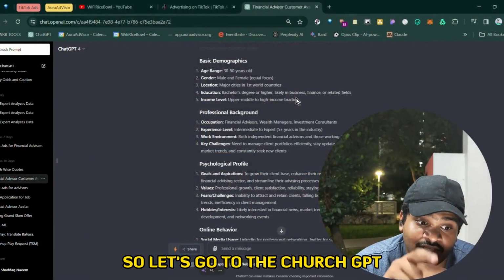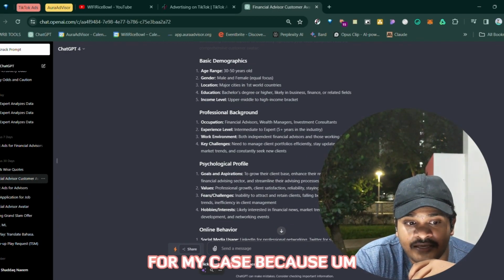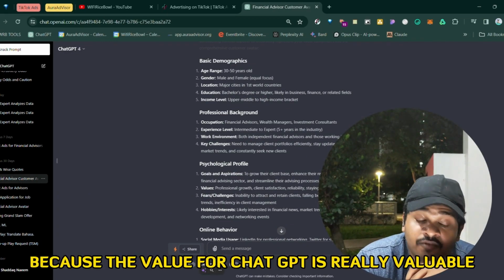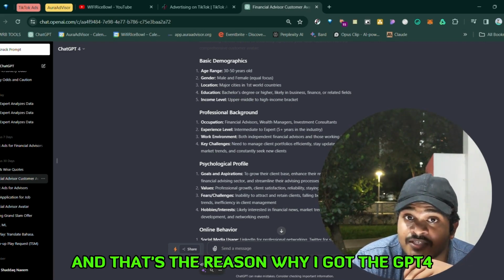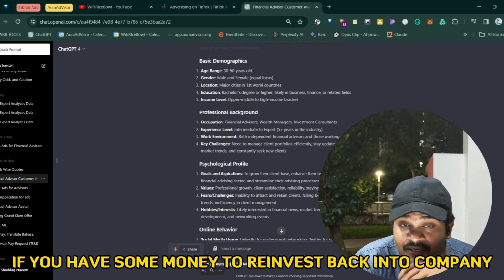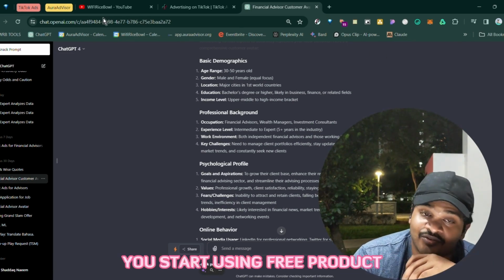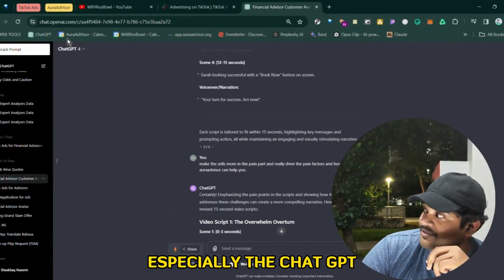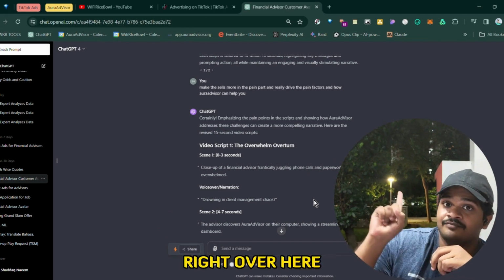Mastering TikTok Ads in 2024: The Ultimate Guide to Skyrocketing Your Reach!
🌟 **Welcome to the Complete Guide on Mastering TikTok Ads in 2024!** 🌟

Are you ready to take your TikTok advertising to the next level? Join us in this
comprehensive journey where we unravel the secrets to creating compelling and
high-converting ads on one of the world's most popular social media platforms.

**Key Takeaways:**

- Uncover the latest strategies for TikTok advertising in 2024
- Learn how to craft ads that resonate with your audience
- Discover the power of TikTok's unique ad features and how to use them effectively

1. **TikTok Ad Essentials:** We kick off with the basics - understanding the TikTok platform,
its audience, and what makes it tick.
2. **Ad Creation Secrets:** Dive into the creative process with tips on designing
eye-catching visuals and engaging narratives for your ads.
3. **Targeting Mastery:** Uncover how to pinpoint your ideal audience with TikTok's
4. **Analytics and Optimization:** Learn how to interpret ad performance data and tweak
your campaigns for maximum impact.
5. **Case Studies and Success Stories:** Get inspired by real-world examples of successful
TikTok ad campaigns.

helps us create more awesome content. 🔔
👉 Follow us for more insights and updates:

**Additional Keywords for Enhanced Visibility:**

- TikTok Advertising Strategies 2024
- Engaging TikTok Ads
- TikTok Ad Optimization
- Social Media Marketing Trends
- Digital Advertising Techniques

✨ Join me on a journey towards financial freedom and living your best life!